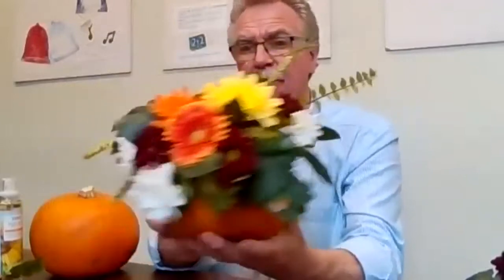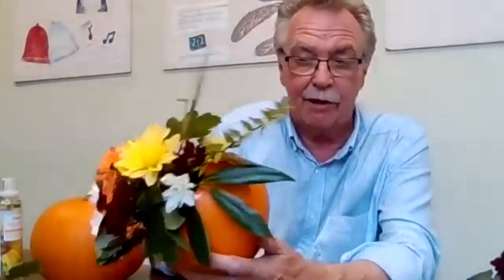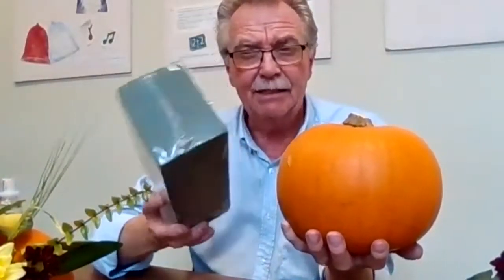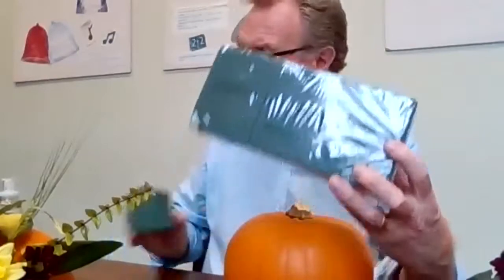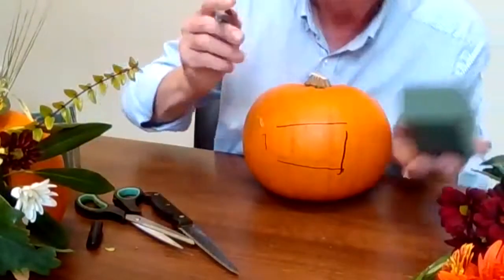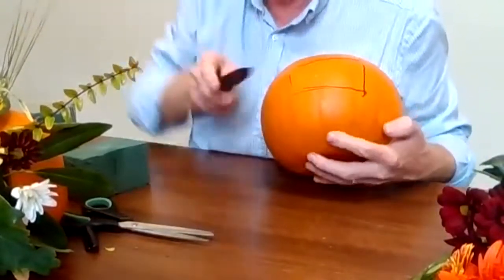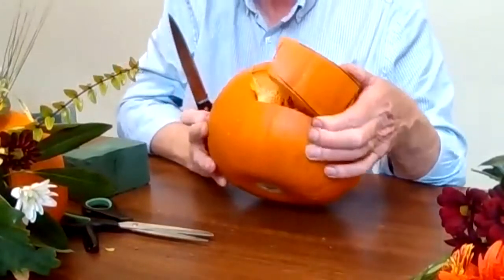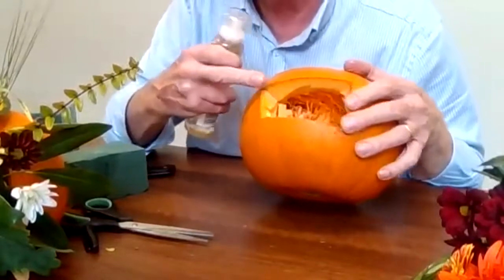John McCandless Pumpkin Oct 2021 MOVIE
Produced for the Dementia Friendly East Belfast campaign by Engage with Age.  This is a cracker craft video of John McCandless making a Halloween/ Harvest Decorative Pumpkin.  Easy and fun, and looks terrific!